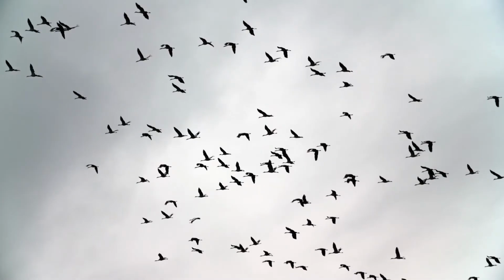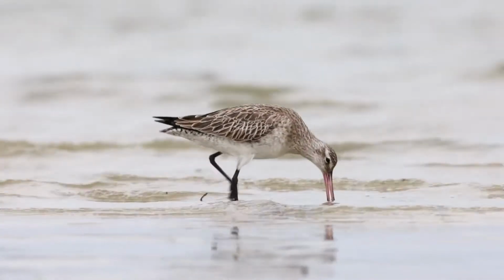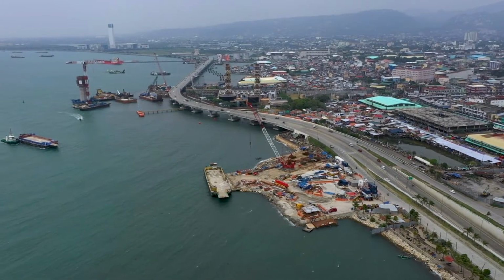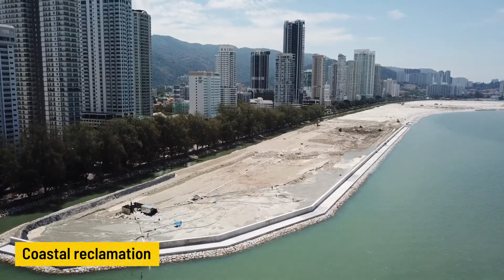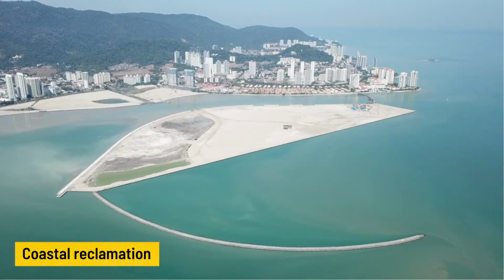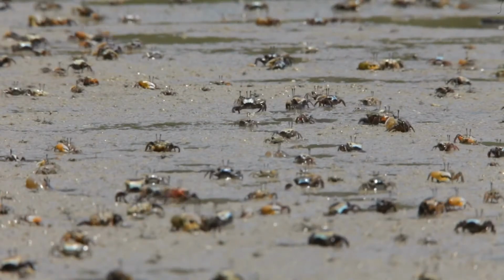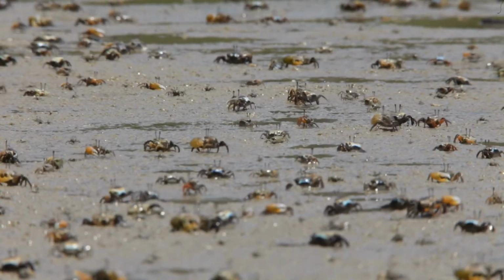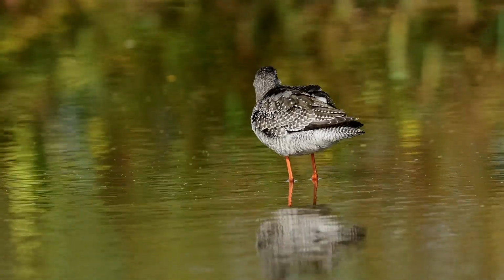Micha Jackson CBCS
A video by Romina Castagnino Vera with camera work by Thomas Lloyd, about CBCSer Dr Micha Jackson's conservation work for coastal wetlands and coastal shorebirds.